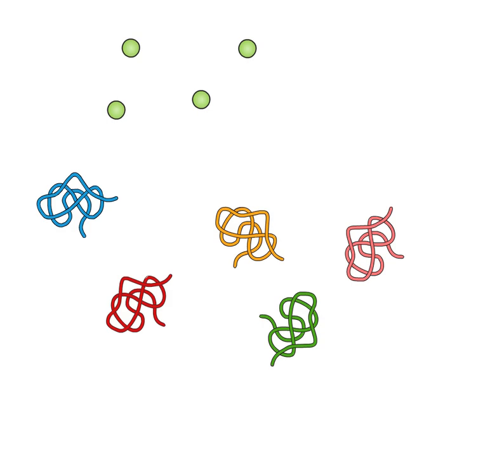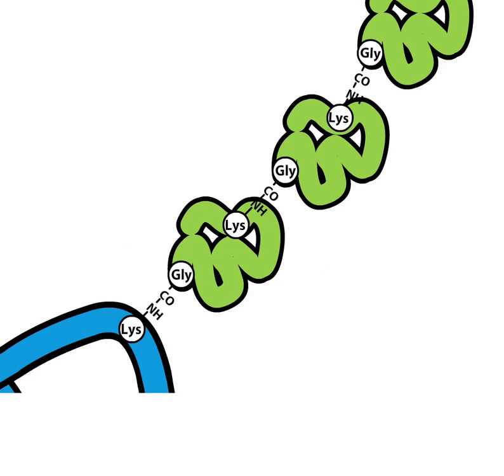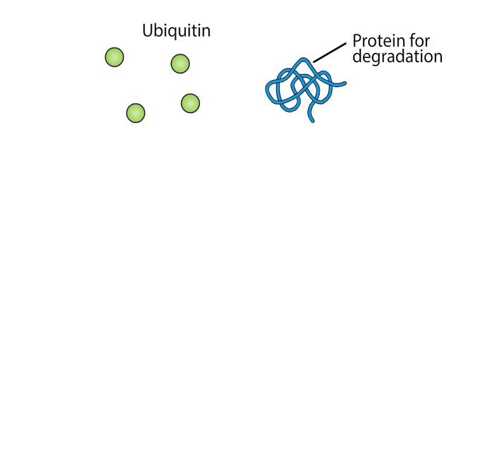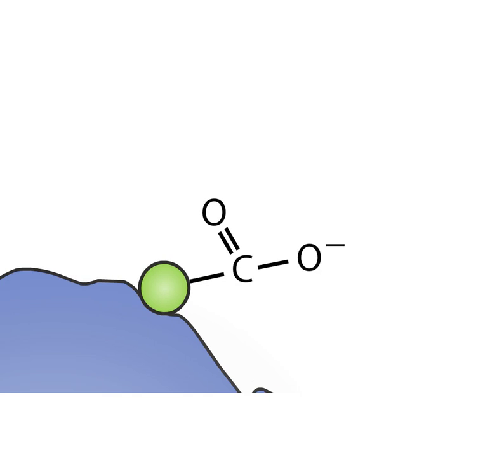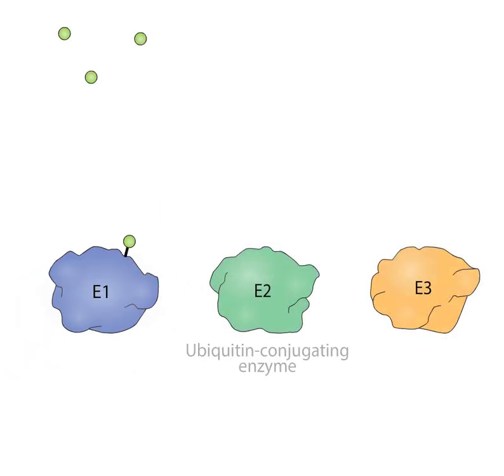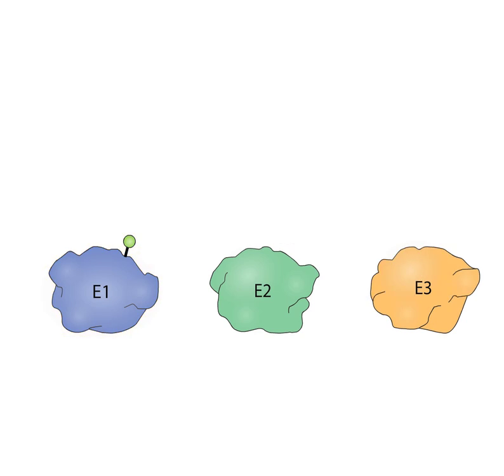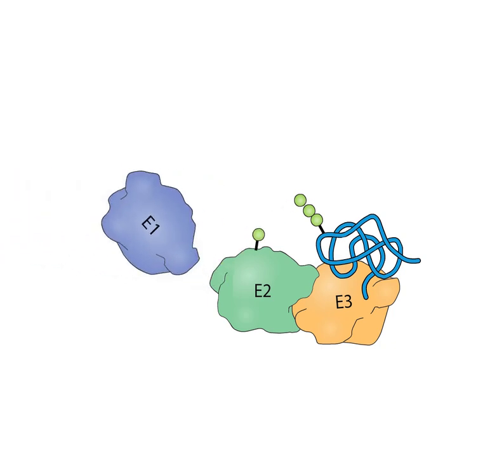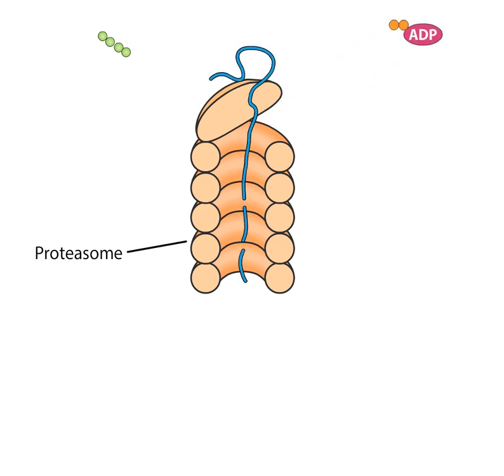The Ubiquitin-Proteasome Pathway | Protein Degradation Simplified for GATE & CSIR-NET Life Sciences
In this lecture, we’ll explore one of the most important protein quality-control systems in cells — the Ubiquitin-Proteasome Pathway.
Learn how cells selectively destroy misfolded, damaged, or regulatory proteins using a precise tagging and degradation mechanism.

📘 What You’ll Learn:

Role of ubiquitin as a molecular tag

Steps of ubiquitination (E1, E2, E3 enzymes)

Structure and function of the 26S proteasome

How proteins are recognized and degraded

🎯 Perfect for:

GATE Life Sciences aspirants

CSIR-NET, IIT-JAM, NEET, and university-level students

Learners of Molecular Biology, Biochemistry, and Cell Biology

📚 Simplified explanation + conceptual clarity = better retention for exams!